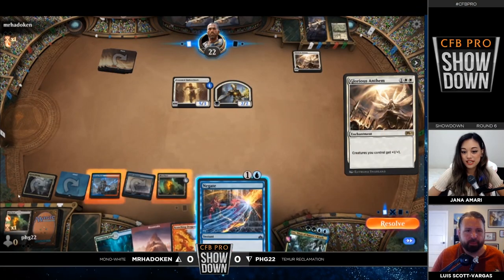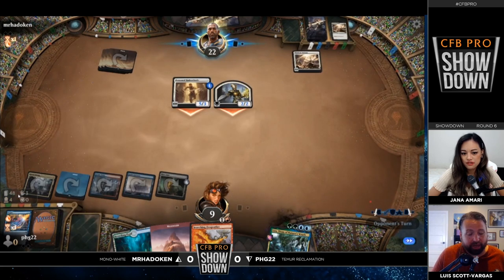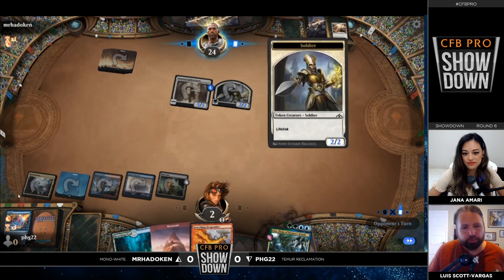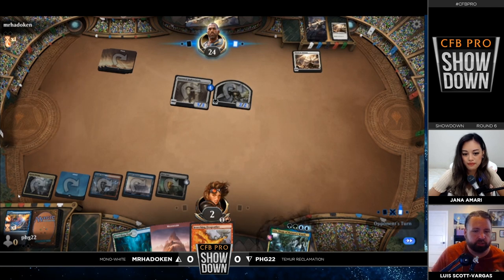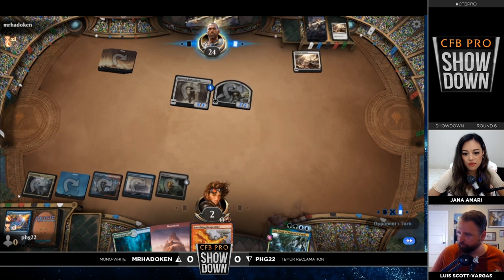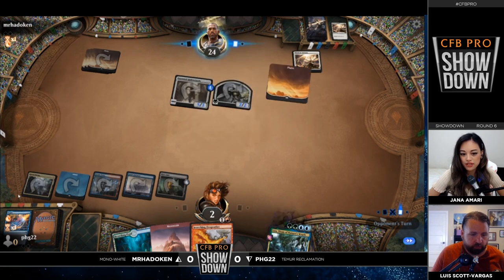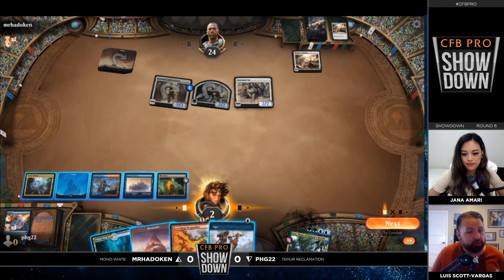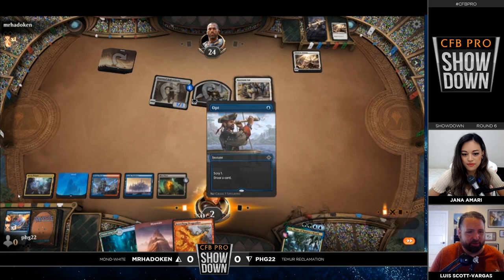CFB Pro Showdown - Round 6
In the last round before the Top 8 we get our first view of Gruul Aggro and Azorius control in the tournament, as well as another look at the break out Mono-White Aggro deck!

Think you can take down the end boss of the next CFB Pro Showdown?